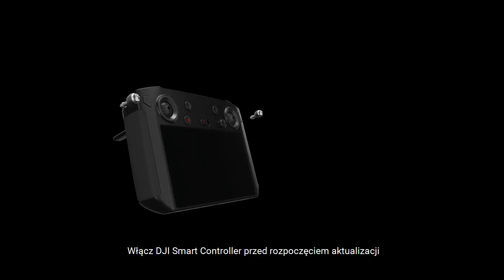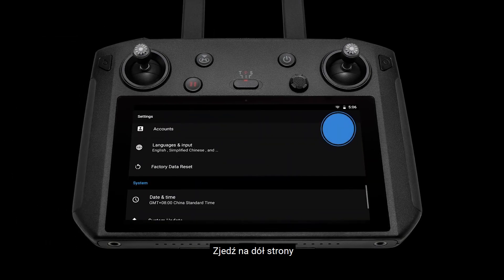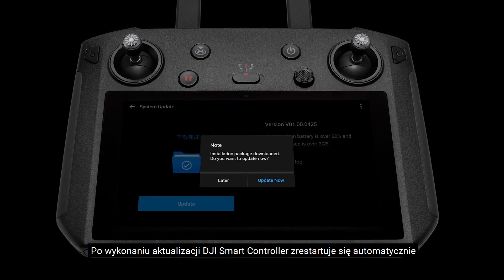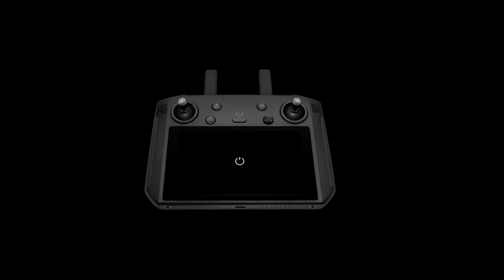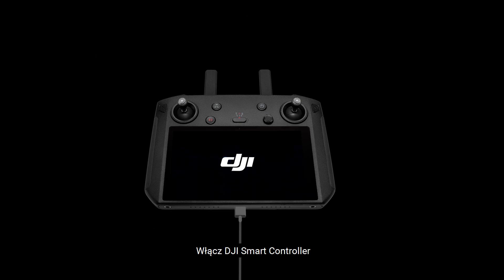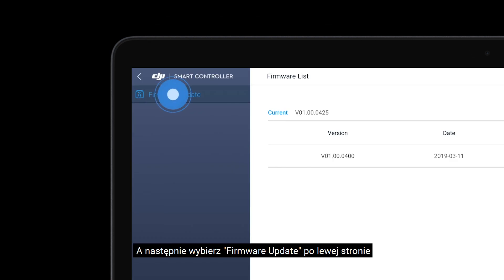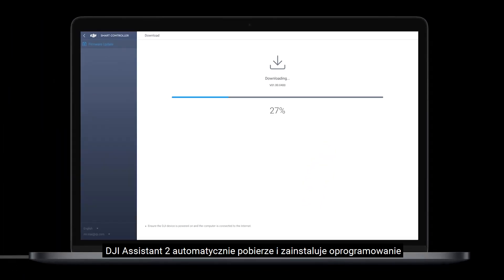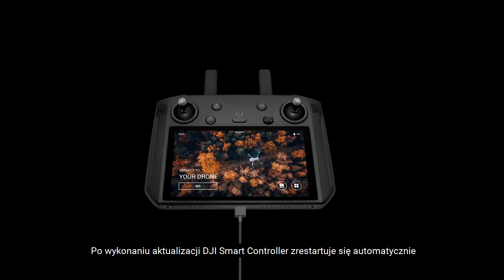DJI Smart Controller - Aktualizacja oprogramowania (PL) DJI ARS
Zapoznaj się z naszym filmem i dowiedz się jak wykonać aktualizację oprogramowania za pomocą wbudowanej aplikacji DJI GO 4 lub DJI Assistant 2.📝

Zamów DJI Smart Controller już dziś!